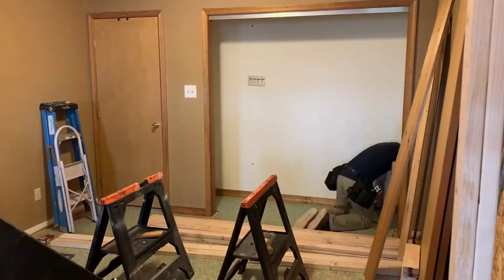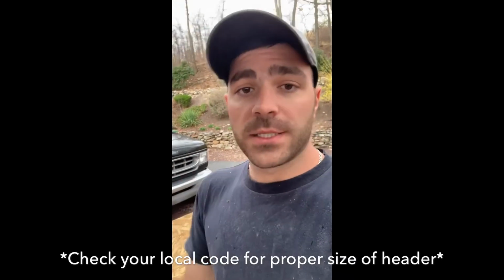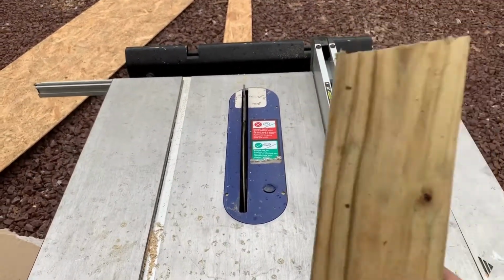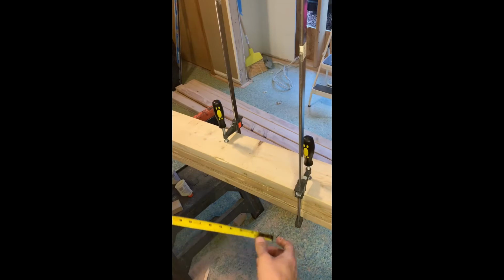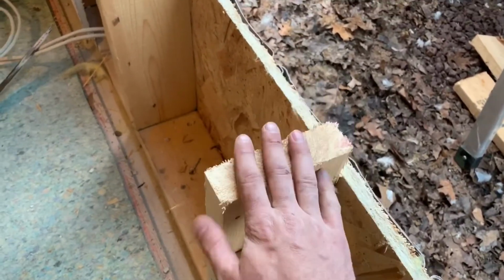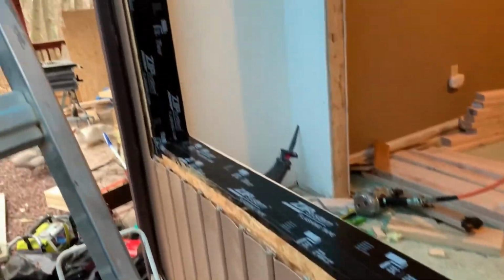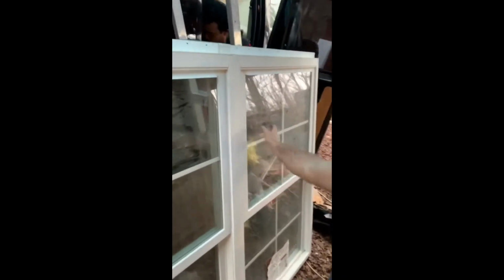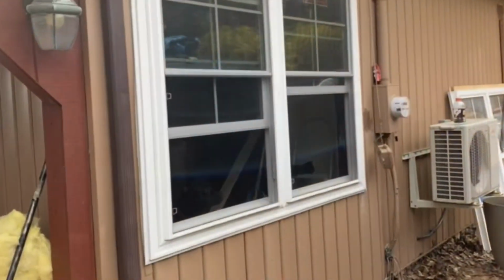How To Install an Exterior Window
In tonight’s video Thomas shows and explains how to install an exterior window. I hope you are enjoying these home renovations as we turn our 1st house into a home.